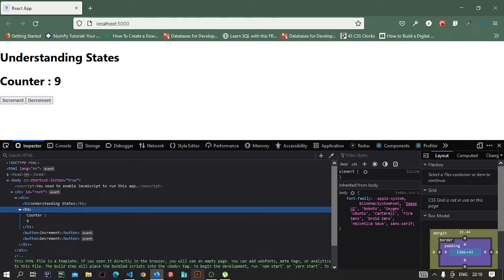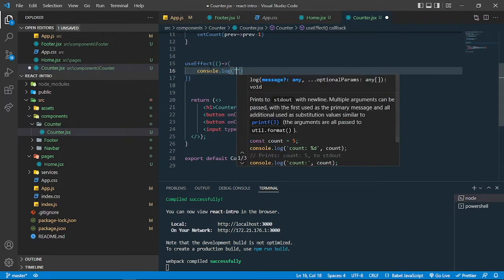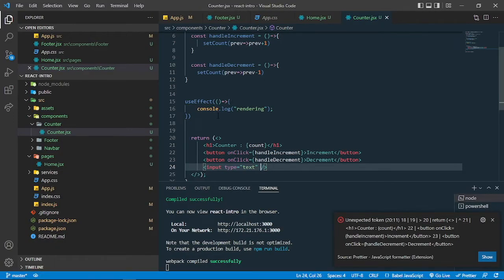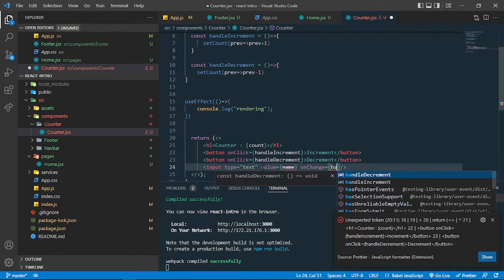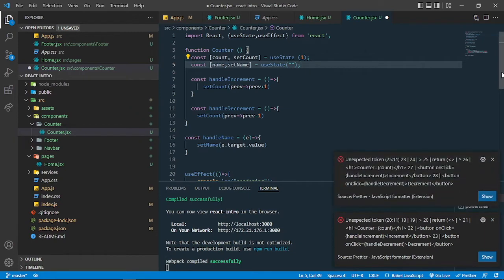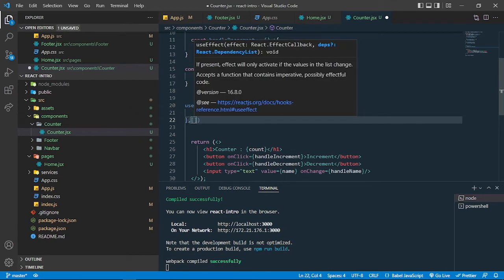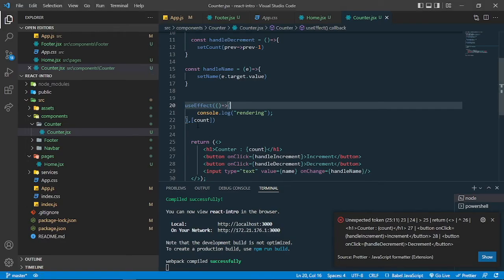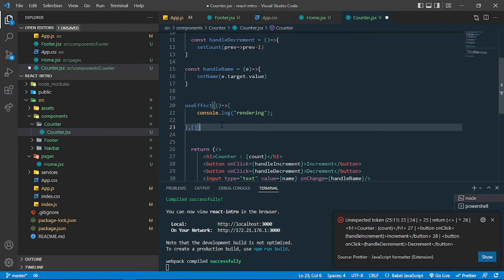Understanding useffect Hook - 09 | React.js Tutorial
In this video, we'll learn the useEffect Hook allows you to perform side effects in your components. Some examples of side effects are: fetching data, directly updating the DOM, and timers. useEffect accepts two arguments. The second argument is optional.